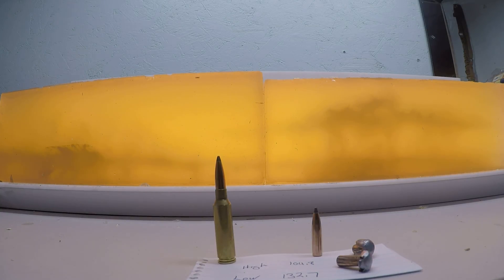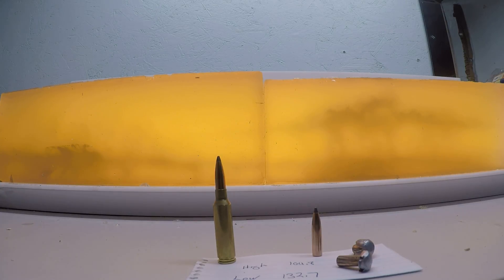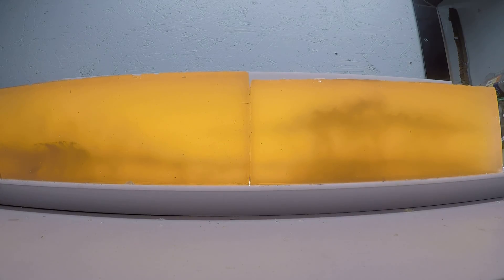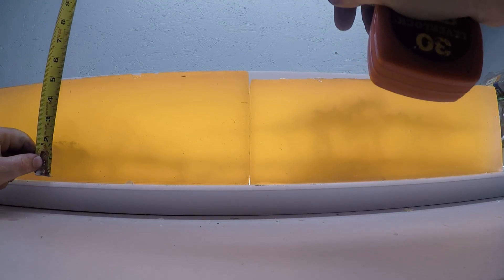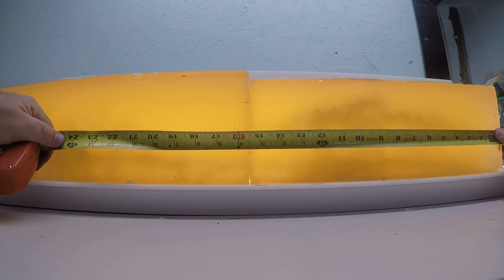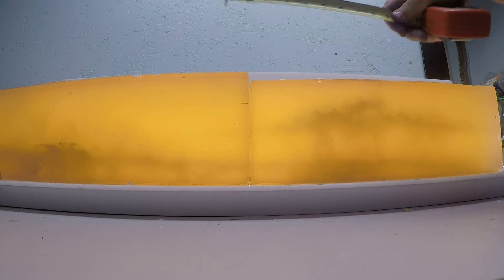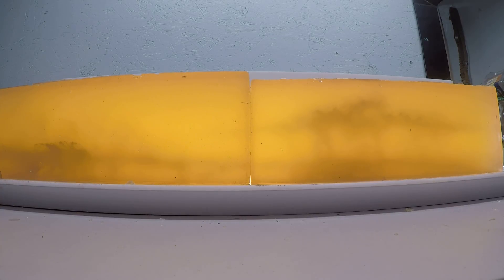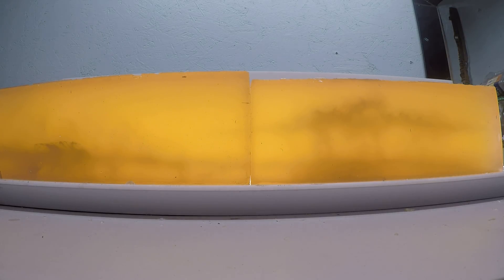6.5 Creedmoor 140 gr Nosler Partition ballistics gel test high and low velocities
Ballistics gel testing the 140 gr .264 Nosler Partition out of a 6.5 Creedmoor at the muzzle and reduced velocity simulated long range. Very impressive performing bullet.

I think this would be an awesome bullet out of a 6.5 PRC (.264 short mag more or less) and the .264 Win Mag.